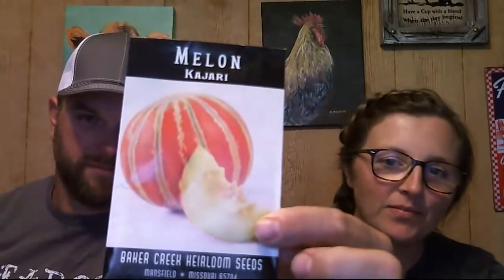Cool new things from the garden